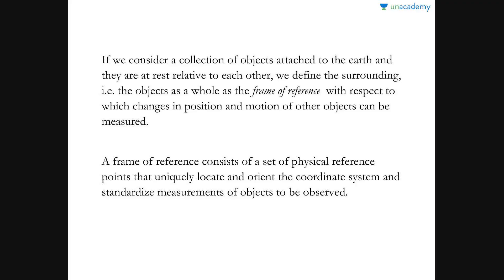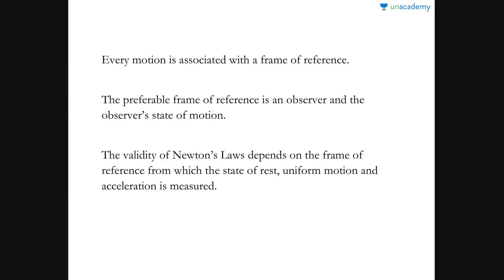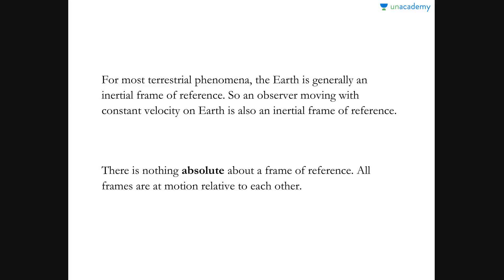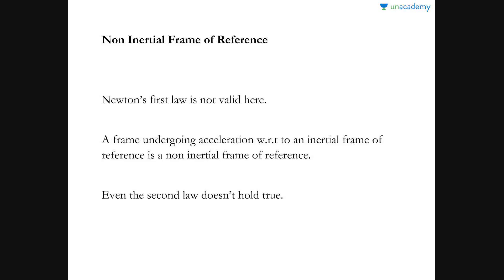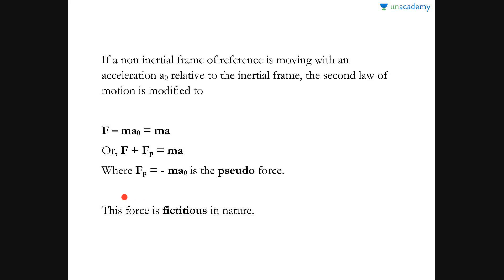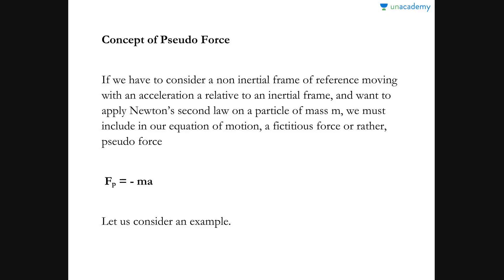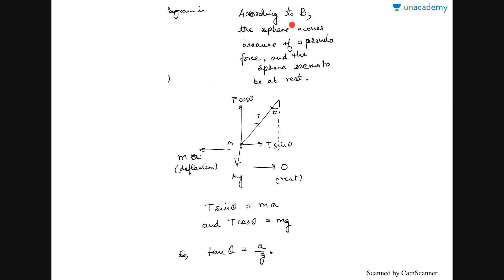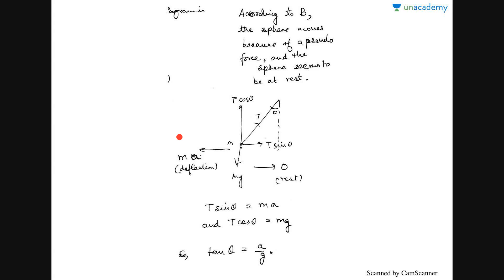Newton's Laws of Motion-Inertial and Non-inertial Frames of Reference Part 1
Newton's Laws of Motion-Inertial and Non-inertial Frames of Reference Part 1:  In this lesson, Chayan Roychoudhury teaches about the Introduction to the concept of a frame of reference, types of frame of reference - inertial and non-inertial, concept of pseudo force illustrated with an example. The lesson covers the laws of motion put forth by Newton and its importance in physics. He has covered here the three laws, its consequences, inertial and non-inertial frames of reference, friction, concepts related to Work, Energy and Power, as well conservation principles related to these concepts.
To watch this entire collection of lessons and to discuss with the educators